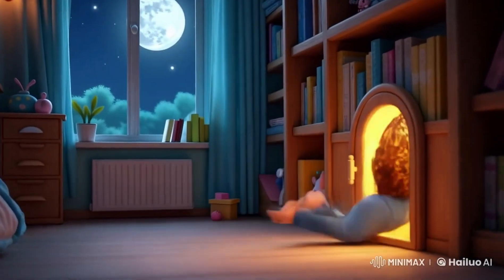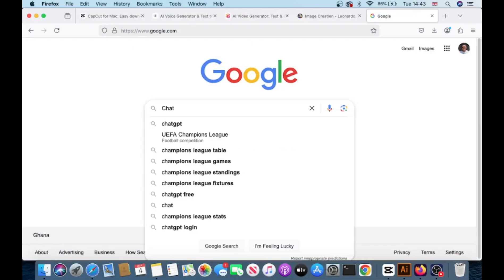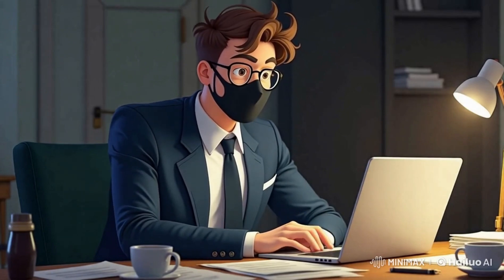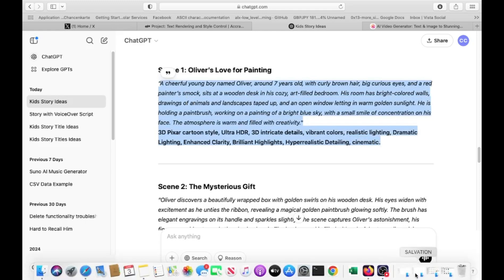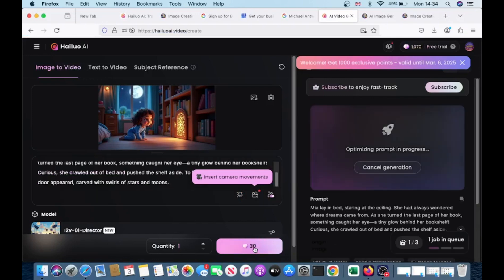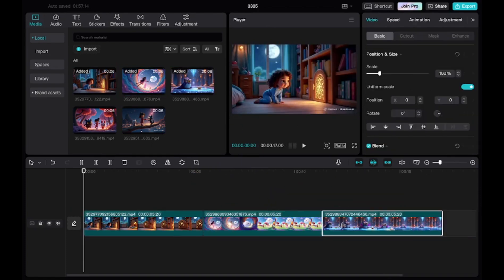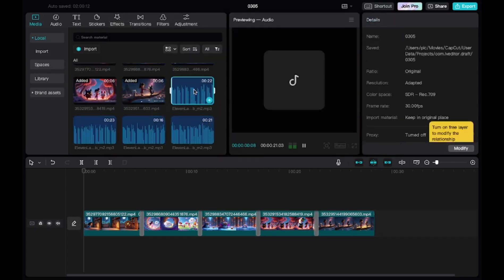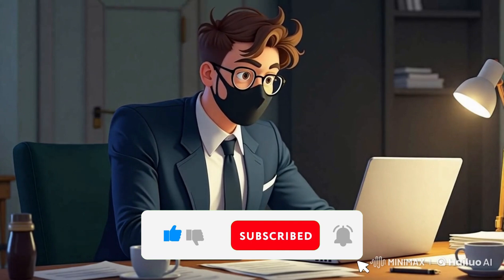How To Create Animated Kids' Videos (Step By Step)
Are you looking for the best Free AI Image to Video Generator to create animated Kids Videos and viral content in 2025? In this video, I’ll show you how to turn static images into stunning animated videos using powerful AI text-to-video generators — absolutely FREE!

Discover how to:
✅ Use Free AI Tools to Create Kids Animated Videos
✅ Convert Images into Videos with AI
✅ Generate Storytelling Videos for Kids
✅ Create Viral Kids Animation Videos without Editing Skills
✅ Best AI Image to Video Generators (2025)
✅ Free AI Tools for Animation & Video Creation

Whether you’re a content creator or beginner looking to create viral kids videos or storytelling animations, these free AI tools will help you create high-quality videos in minutes!

ChatGPT
Leonardo AI (used for image generation)
Hailuo AI (Used for 3D animations)
CapCut (Used for Video editing)
ElevenLabs (Used for text-to-speech voice overs)